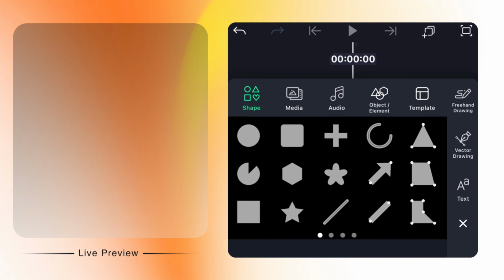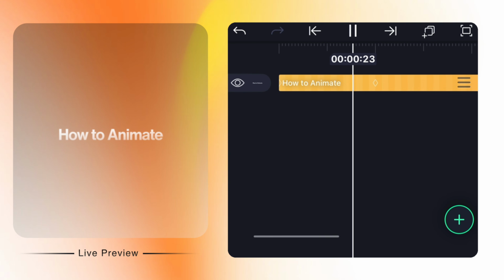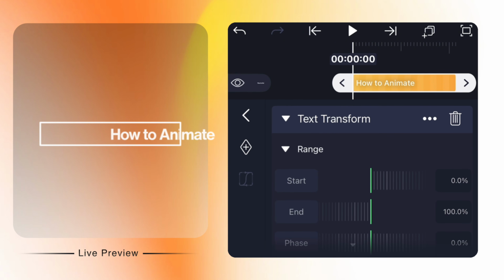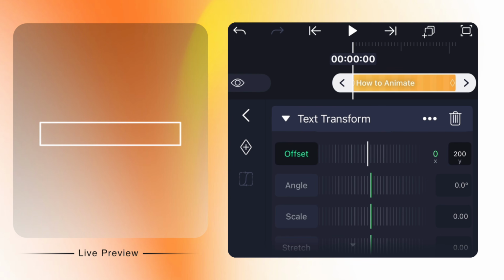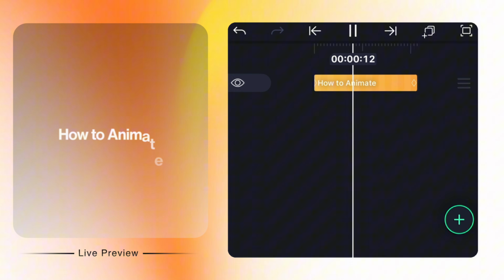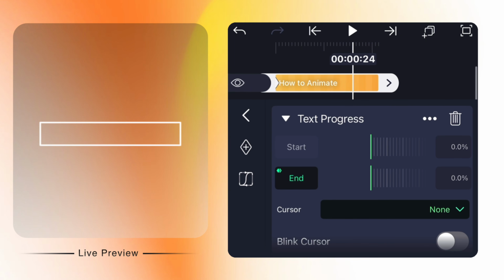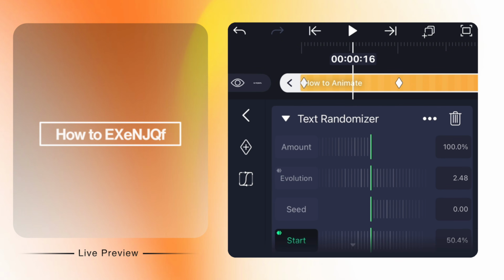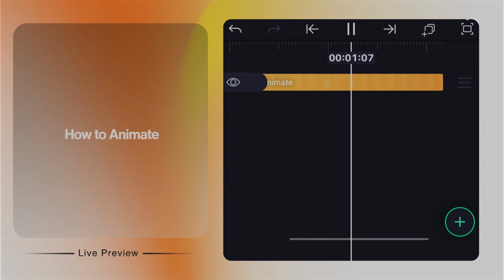Alight Motion Text Animations - 4 Tools You MUST Know!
This is the full, deep-dive masterclass on Text Animations in Alight Motion — I teach 4 in-depth text animation techniques and show how to use each one like a pro. Perfect for beginners who want solid fundamentals and creators who want repeatable, viral-ready text styles for Reels & Shorts.

Whether you’re a beginner in Alight Motion or looking to level up your reel editing skills, this tutorial covers 4 text animation styles that you need to create smooth, professional Text Animations, that stand out on Instagram and YouTube Shorts.

⚡ Inside this 10 Minutes tutorial, you’ll learn:
• Project setup for crisp, high-quality text animation
• Text Transform — scale, rotate, skew, anchor points, transform easing & precise timing
• Text Spacing — Adjust text spacing,readable motion typography
• Text Randomizer — char/word jitter, procedural random effects, controlling randomness for polish
• Text Progress — progress-based reveals, strokes & fills, mask-driven reveals synced to music

👉 Watch till the end because I Breakdown whole Basics that can instantly improve your text animations!